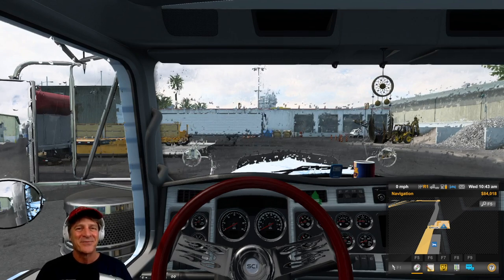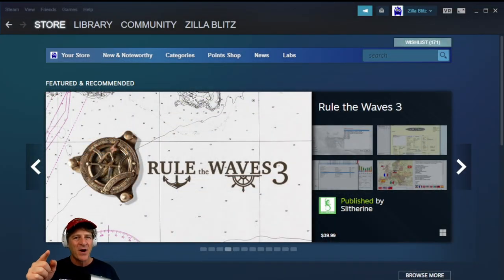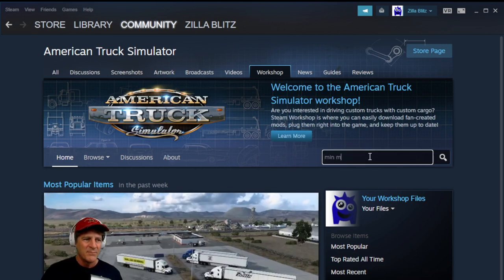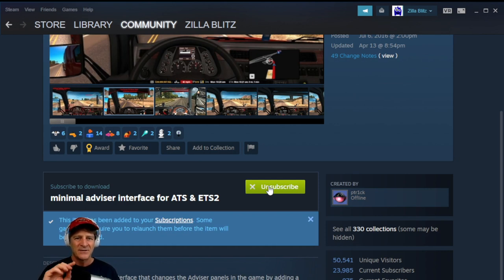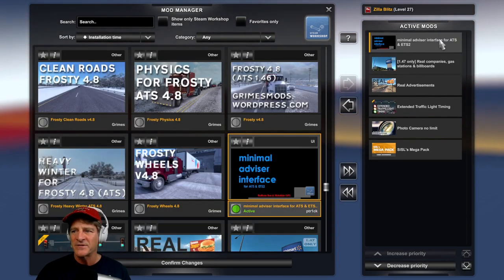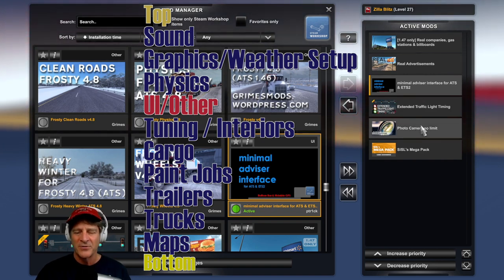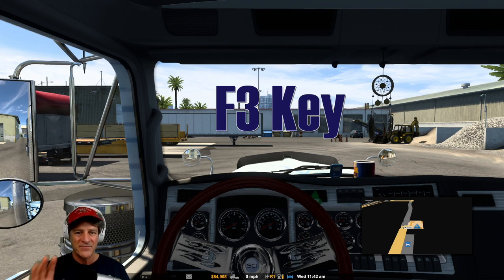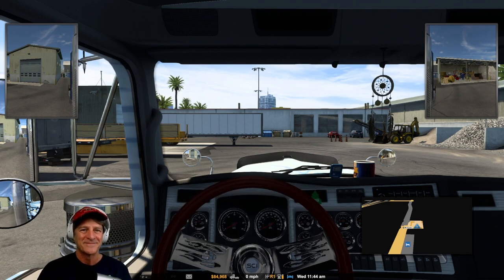ATS | How to Install UI Mod | Tutorial - Best User Interface Mod | American Truck Simulator ETS2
In this American Truck Simulator episode, we show how to install the best User Interface Mod - UI Mod - Minimal Adviser Interface for ATS and ETS2. What is the best UI Mod for American Truck Simulator? How to Install. Tutorial. This works for Euro Truck Simulator 2 (ETS2) as well.

Stuff I Use to Play
Logitech G920 Wheel
Gaming Chair
Bose QuietComfort 45 Headphones
Stuff I Use to Create These Videos
Blue Yeti Microphone
Logitech C922 Webcam
Softbox Lights
Green Screen
Computer Specifications:
AMD Ryzen 5 3600 6-Core Processor
Dell 27-inch Monitors
EVGA NVIDIA GeForce GTX 1080
(self-built, more specs coming soon)

Minimal Adviser Interface Mod ATS ETS2
Best UI Mod
Best User Interface Mod